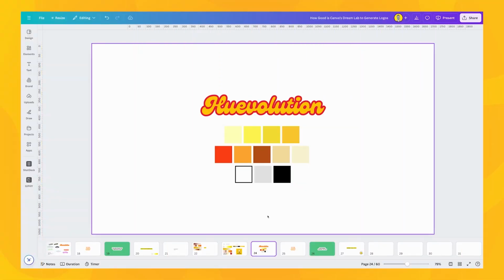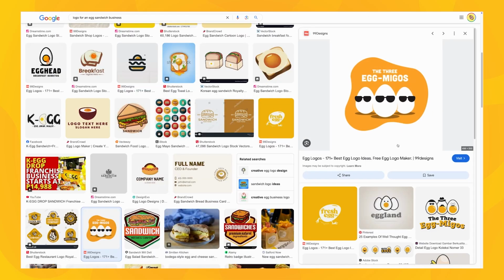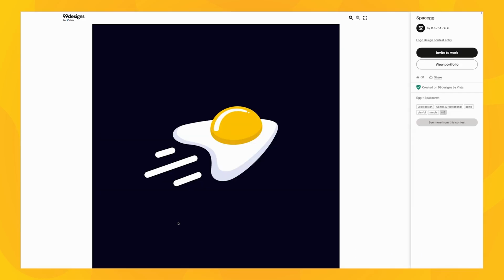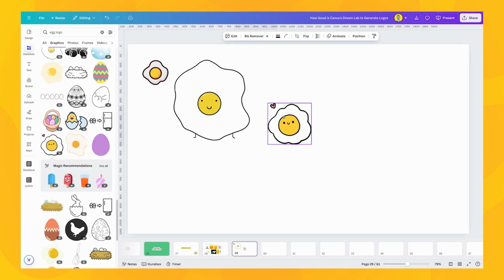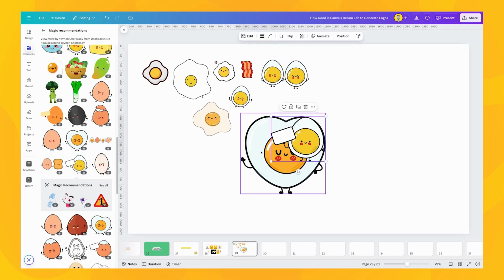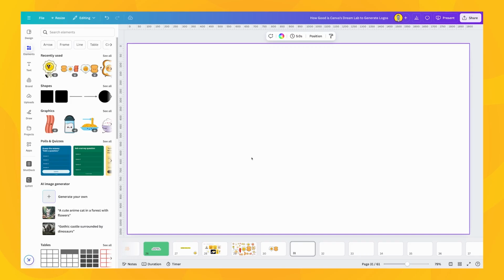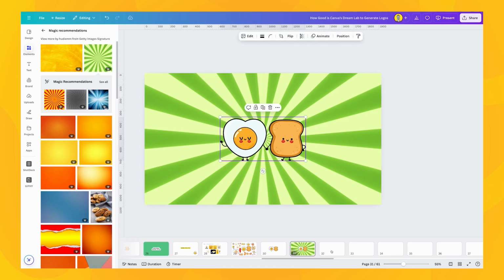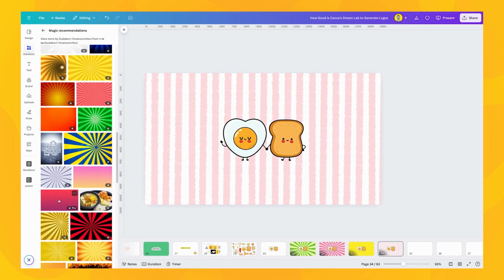Defining Visual Style In Canva | Logo Design | Canva AI 2025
Looking for the perfect color combinations for your next project? In this video, we explore stunning color palette inspirations that will spark your creativity! 🌈 Whether you’re a graphic designer, video editor, artist, or content creator, these palettes will help you create visually balanced and professional designs.

Whether you’re a beginner or a designer, Canva makes it super easy to find inspiration and experiment with colors that reflect your style.

Bring your brand to life visually by establishing a strong and consistent design language. This module guides you through building a mood board, selecting a color palette, and defining your overall visual style—ensuring your look aligns with your brand’s personality and target market.

Learning Objectives:

   - Develop an initial mood board or visual guide that informs future design decisions.
   - Define a consistent visual style for your brand, considering tone, personality, and industry positioning.
   - Explore various color palettes and select colors that visually express your brand identity.